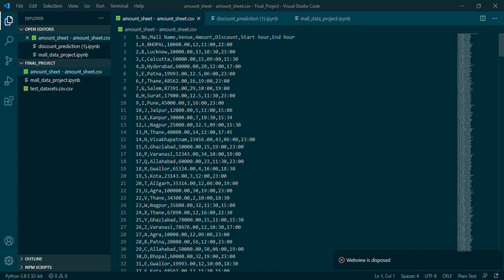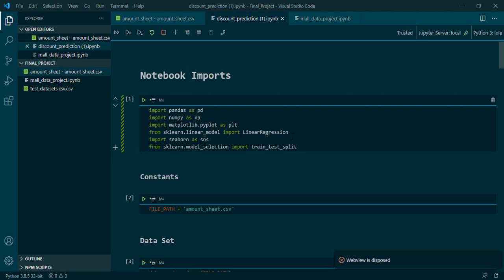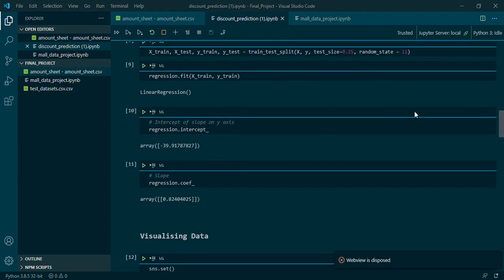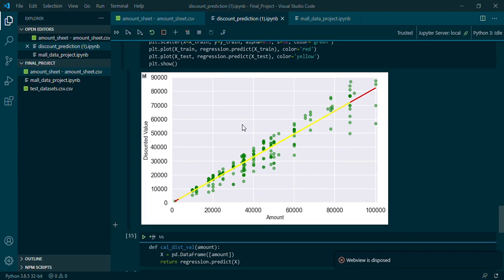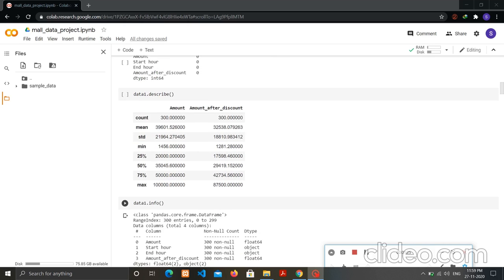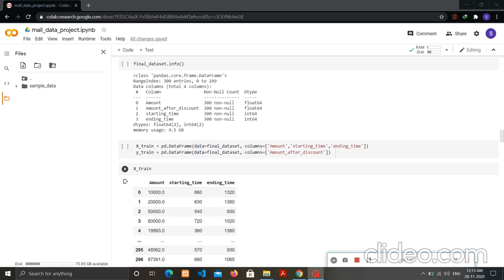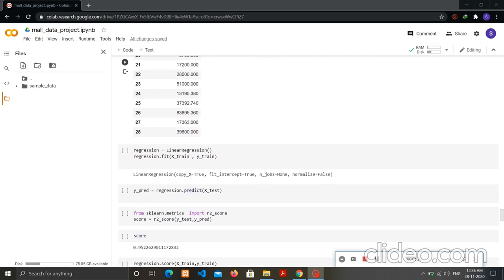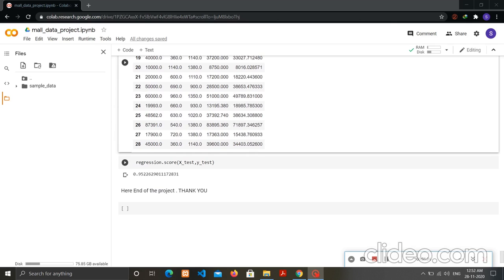discount prediction1ipynb Final